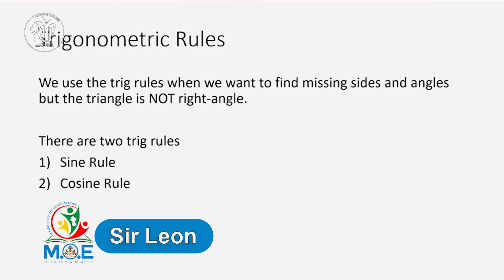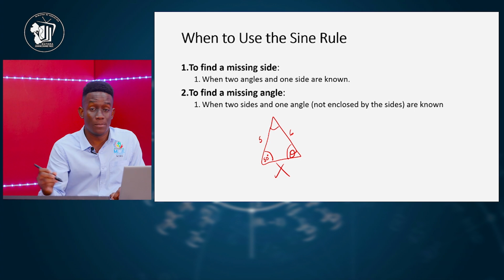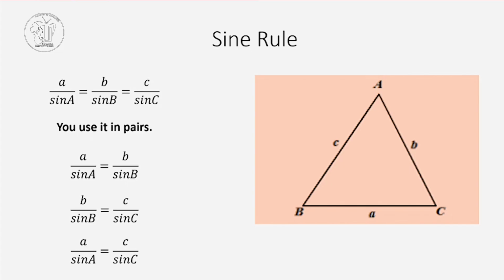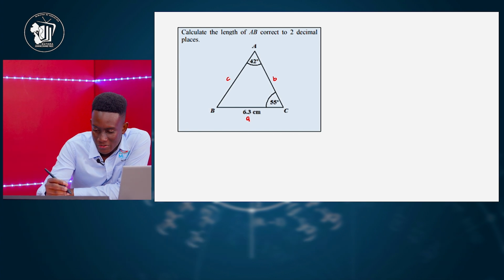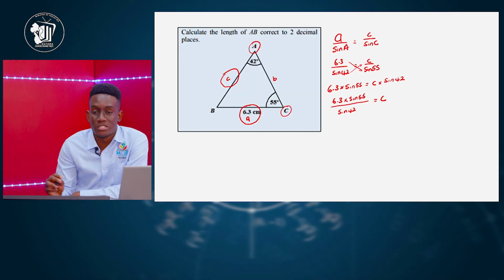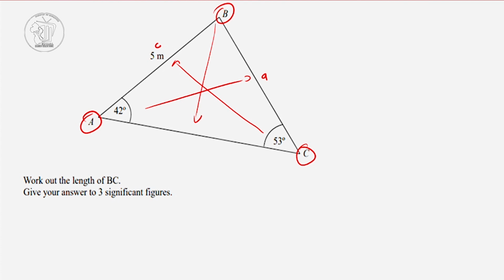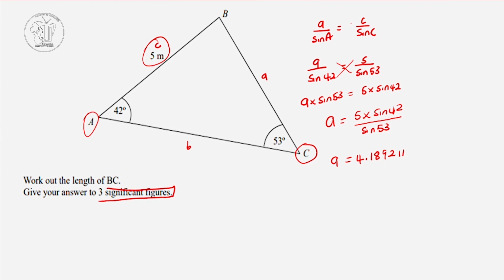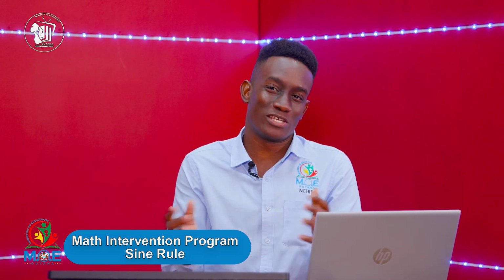Math Intervention Program - Sine Rule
Struggling with the Sine Rule? We've got you covered! Watch our Math Intervention episode and master it step by step. Check it out now!